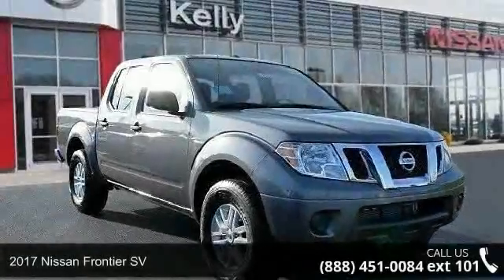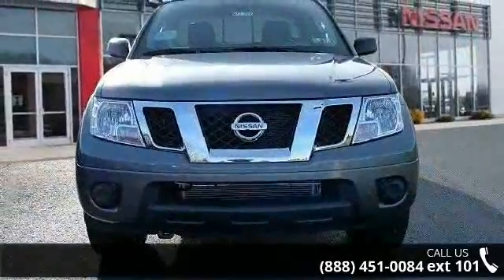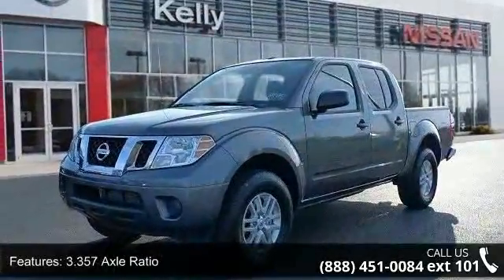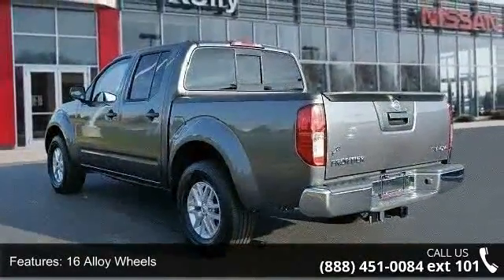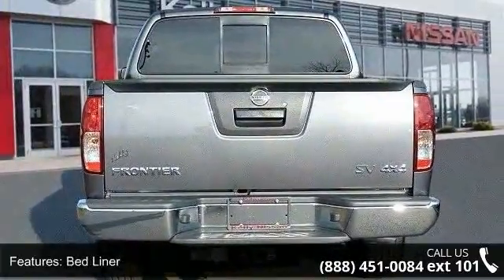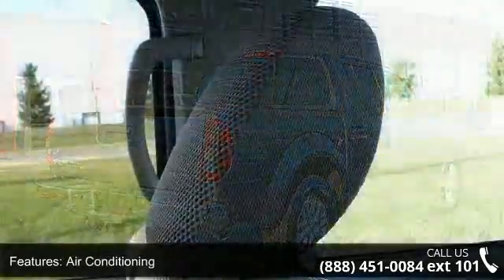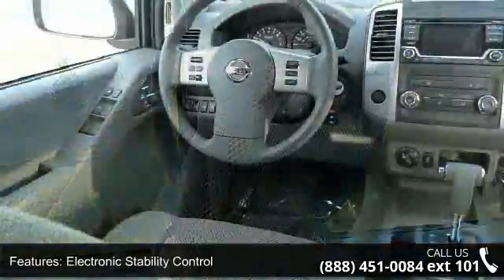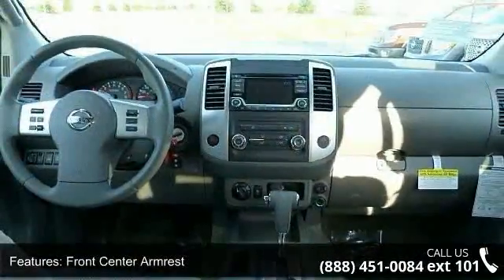2017 Nissan Frontier SV - Kelly Car - Emmaus, PA 18049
2017 Nissan Frontier SV Condition: New Mileage: 7 Transmission: 5-Speed Automatic with Overdrive Exterior Color: Gun Metallic Interior Color: Steel Doors: 4 Stock: N7T3006 Cylinders: 6